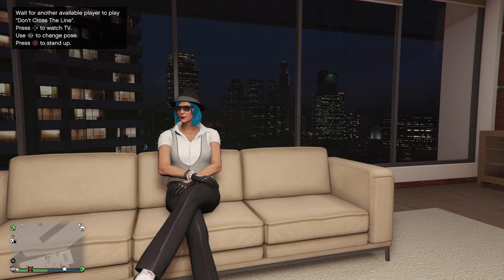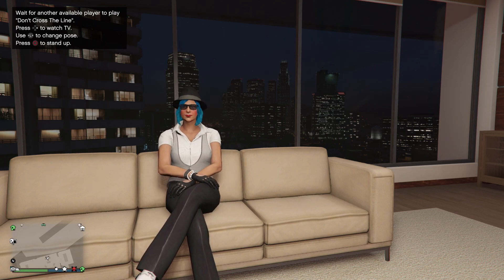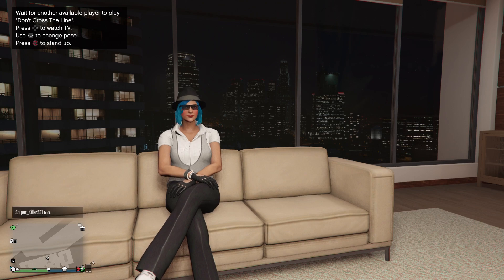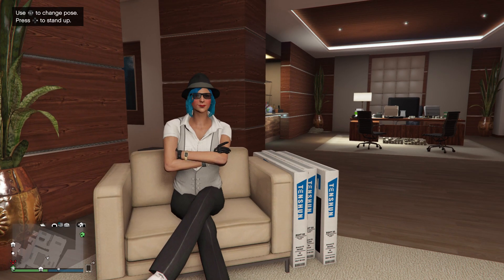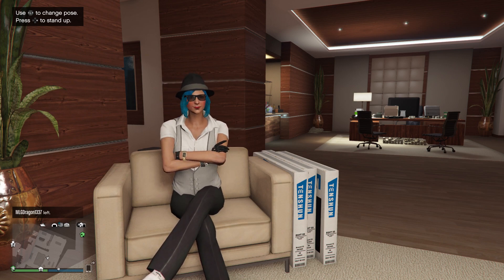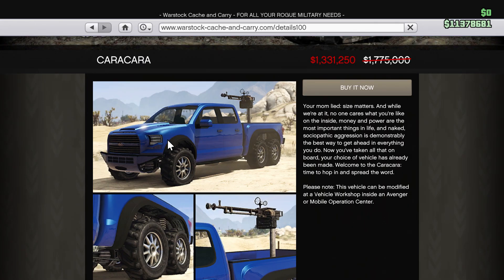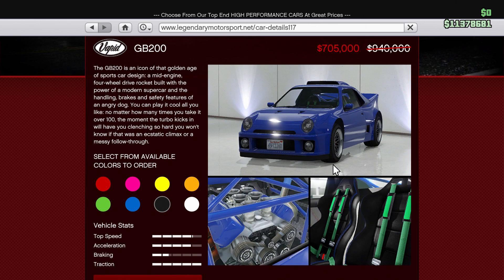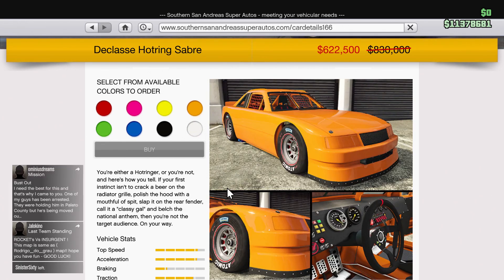Gta update no longer valid check description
this video is no longer valid for this week as an official update has launched

This video is based purely on a visual inspection about the event week in GTA ONLINE as Rockstar hasn't release an official newswire for this week, if they do i will  make and update pertaining to it.

My Equipment:
Platform: PS4
Capture Card: El Gato HD 60s